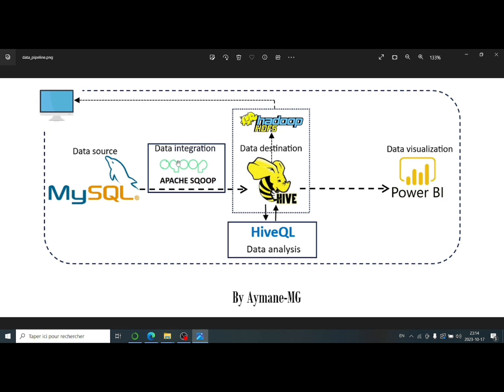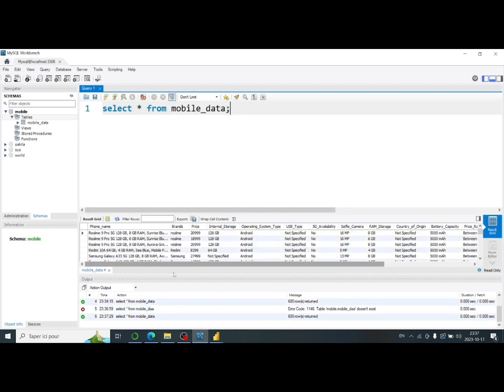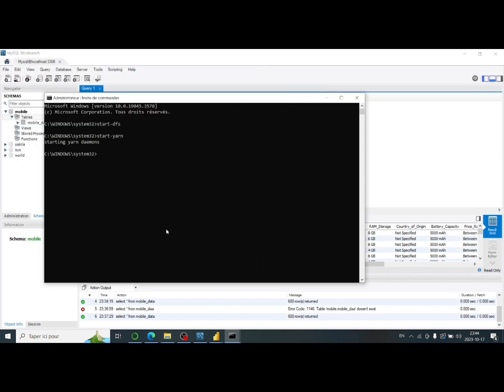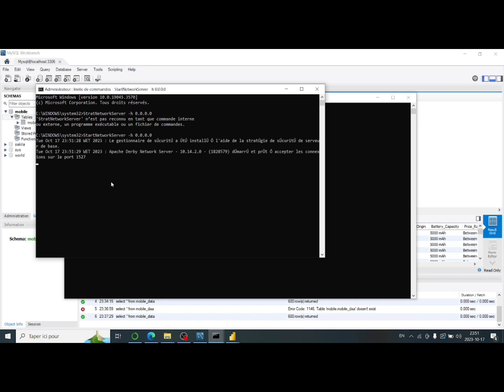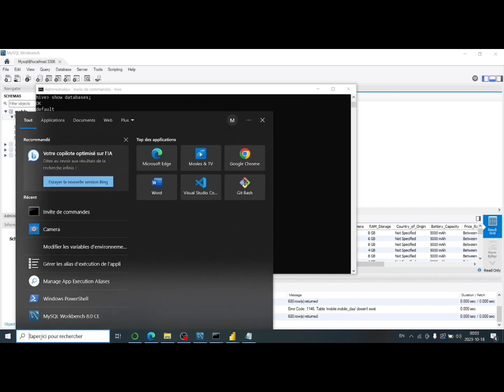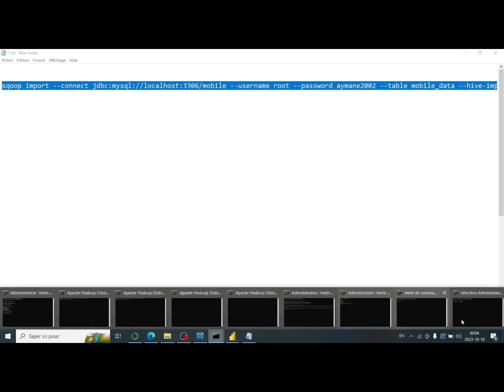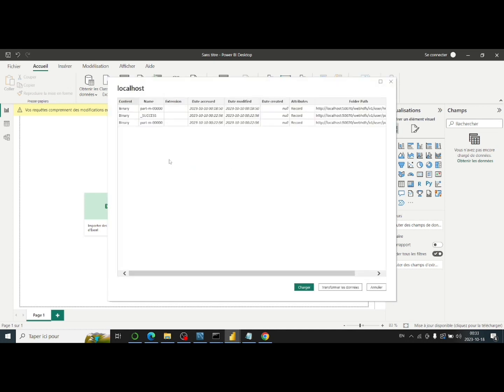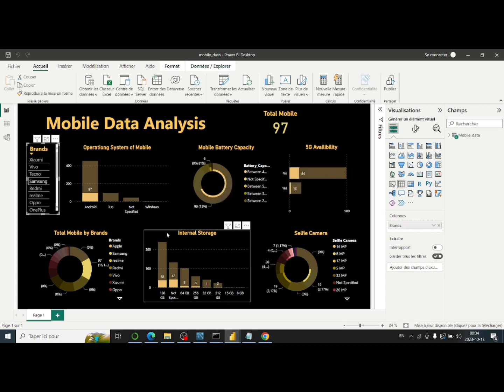Data Engineering Project using Hadoop Ecosystem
🌐 Project Overview:

This project demonstrates the process of extracting data from a MySQL database, transferring it using Apache Sqoop in batch mode, storing it in Hive Data Warehouse (the data is actually stored in Hadoop Distributed File System (HDFS)), and performing analysis using Hive Query Language (Hive QL) (similar to SQL). The data is then visualized in Power BI after connecting the Hive Data Warehouse to Power BI.

Key Highlights:
🔍 Extraction: Data is extracted from the MySQL database.
🔩 Transfer: Apache Sqoop is used for transferring data in batch mode.
☁️ Loading: Data is loaded into Hive tables as a data warehouse solution in this project.
📊 Visualization: I designed a dashboard using Power BI.

Note : Behind the scenes, Apache Derby plays the role of an embedded database, housing our Hive Metastore. While integrated mode leverages Apache Derby by default, However, there are three modes available: integrated mode using Apache Derby (by default), local mode using RDBMS like MySQL, PostgreSQL, or Oracle ..., and finally, Remote Mode, where the Hive Metastore service runs in its own JVM process.

(this demo video is actually published first on the LinkedIn platform)